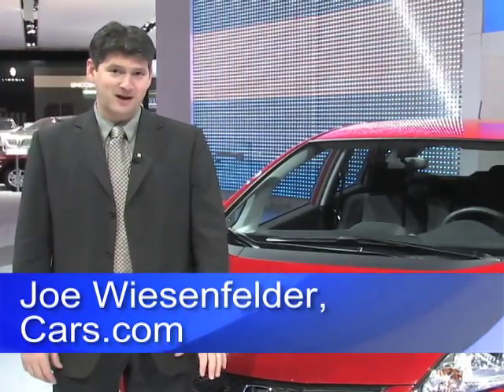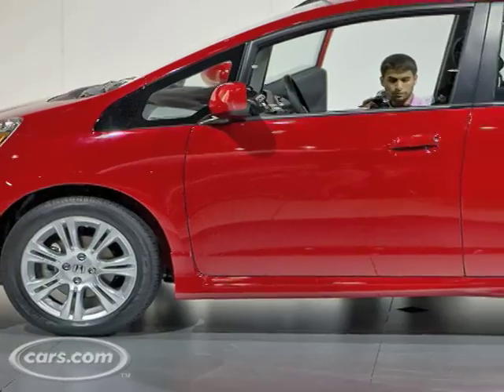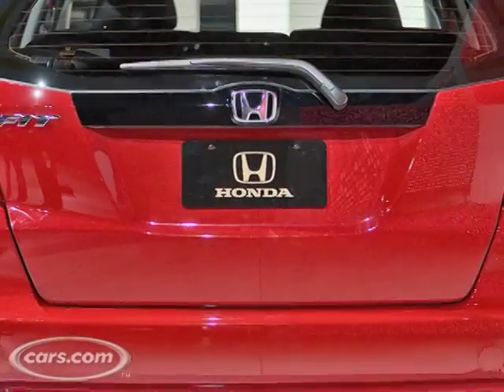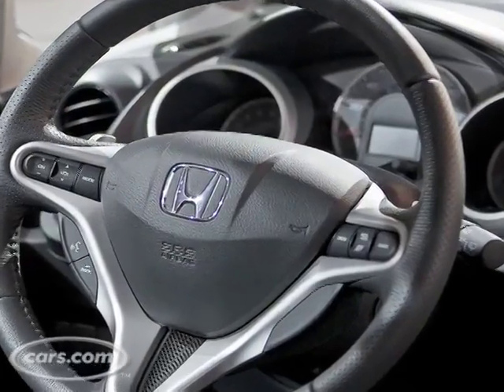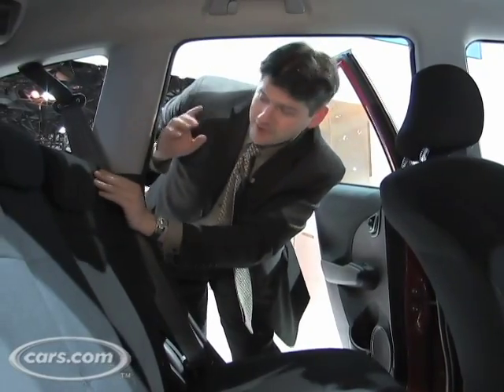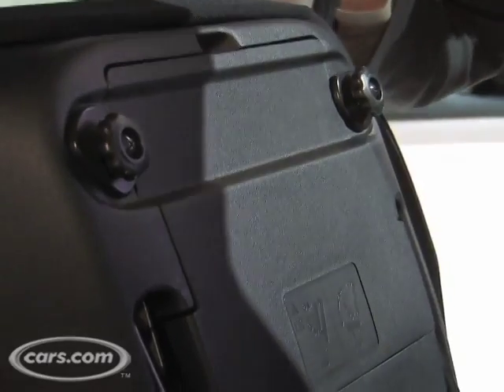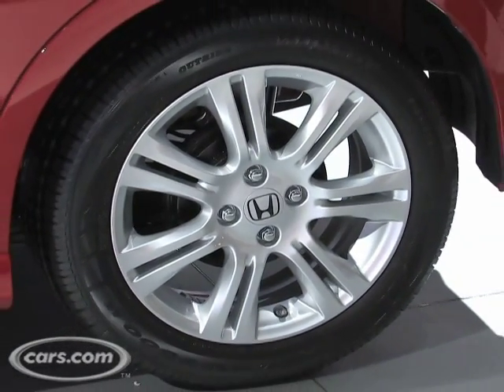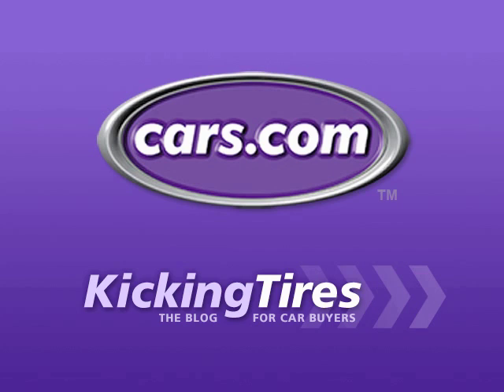2009 Honda Fit / First Impressions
Cars.com Senior Editor Joe Wiesenfelder walks us through the re-designed 2009 Honda Fit. The Fit competes with the Toyota Matrix, The Nissan Versa, and the Suzuki SX4.